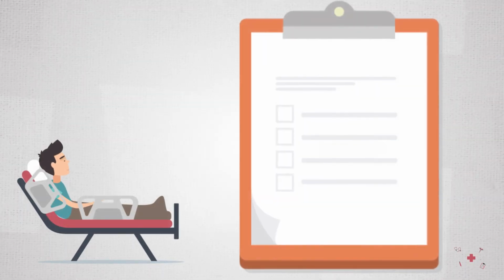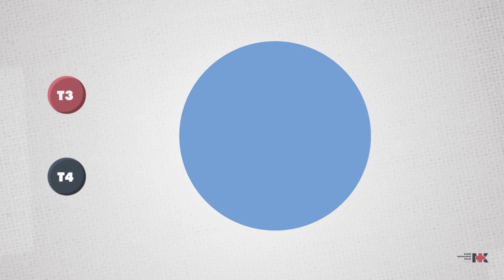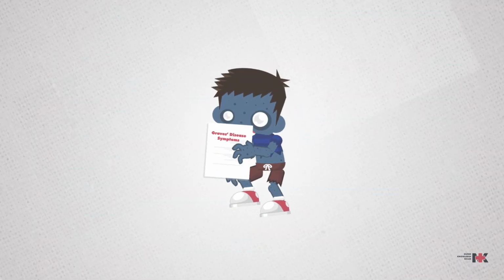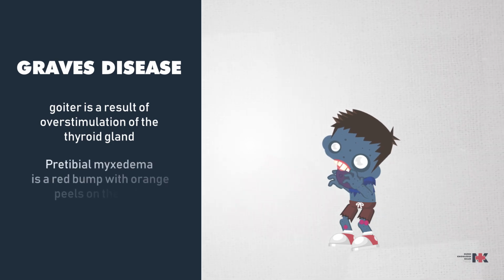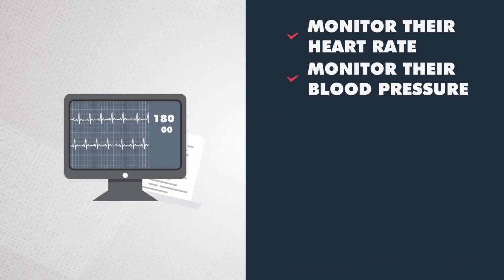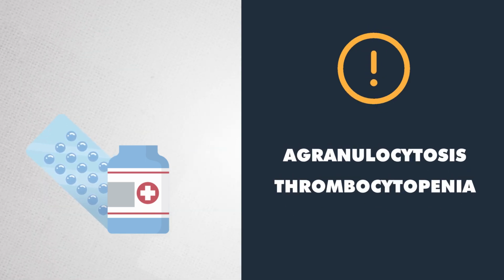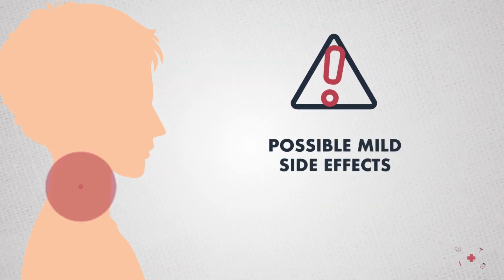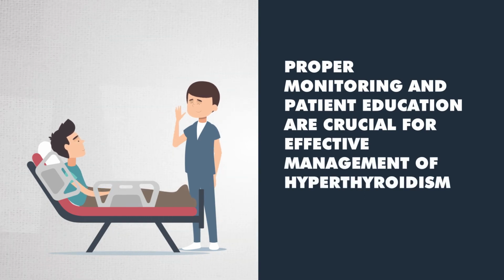Graves' Disease for Nurses: Symptoms, Causes, and Nursing Care NCLEX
Welcome to our comprehensive animated guide on Graves' Disease for nurses! In this video, we’ll delve into everything you need to know about Graves' Disease, focusing on:

Understanding Graves' Disease and its pathophysiology
Identifying key symptoms and clinical manifestations
Causes and risk factors associated with Graves' Disease
Diagnostic tests and interpretation
Nursing care and management strategies
Patient education and support

This video is designed to help nursing students and practicing nurses gain a deeper understanding of Graves' Disease and enhance their patient care skills.